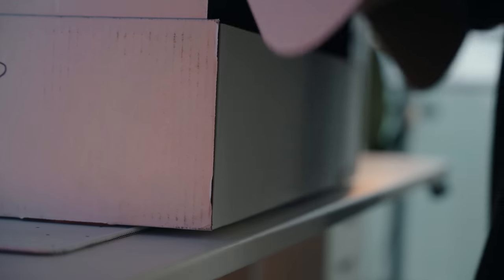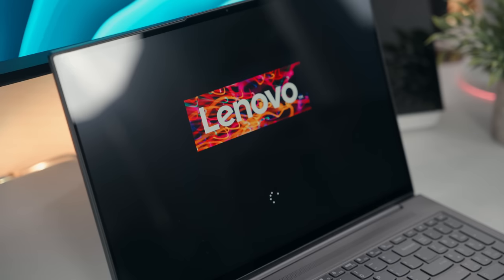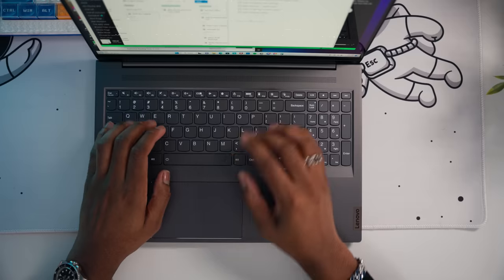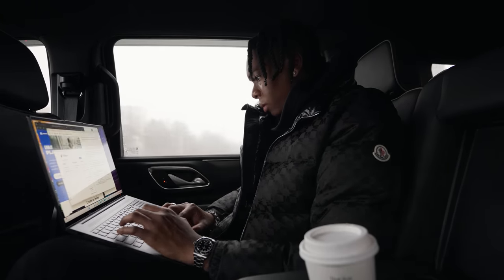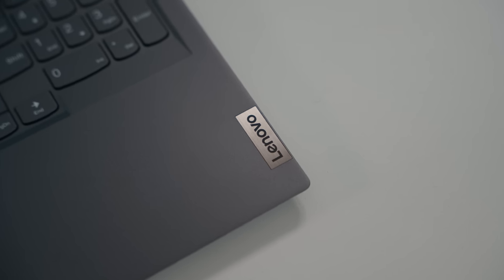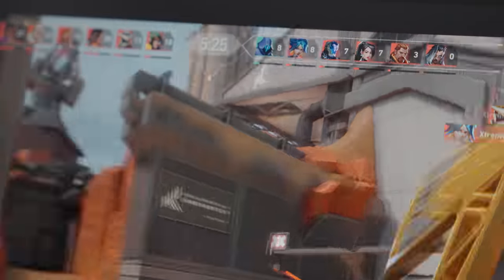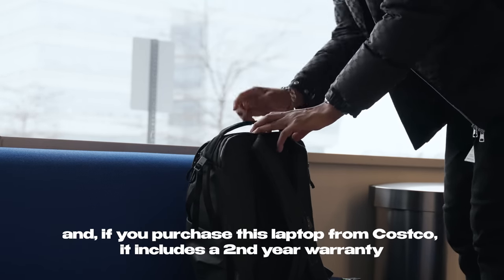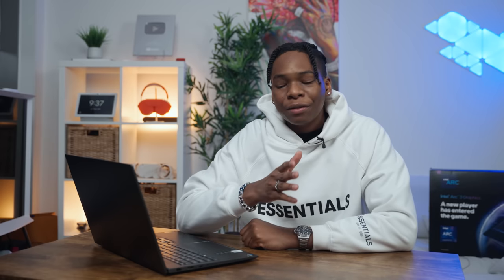My New Favorite Laptop For Content Creation & Gaming!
In this video, we're going to take a look at Intel's latest offering with their new Intel Arc graphics card inside the Lenovo Slim 7 16" laptop. Intel Arc is all about efficiency and maximizing performance even in a slim and lightweight form factor which definitely suits my needs and I'm excited to showcase this to you guys.

And, if you purchase this laptop from Costco, it includes a 2nd year warranty